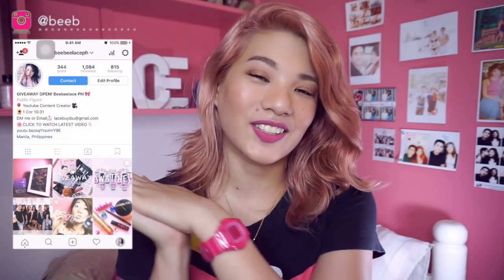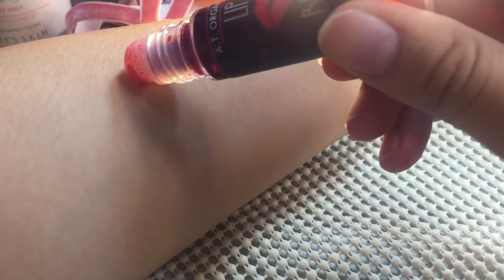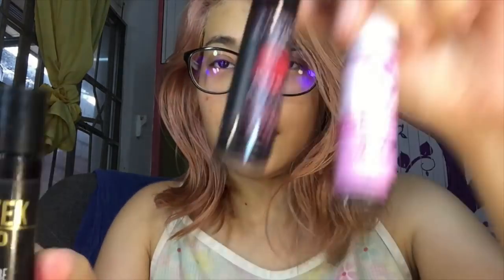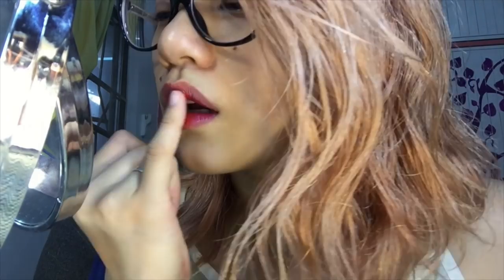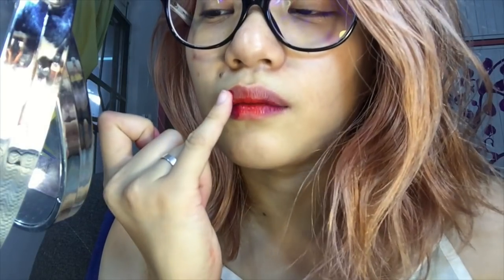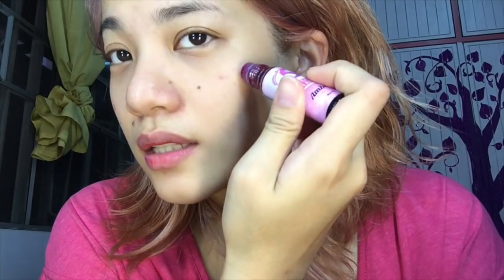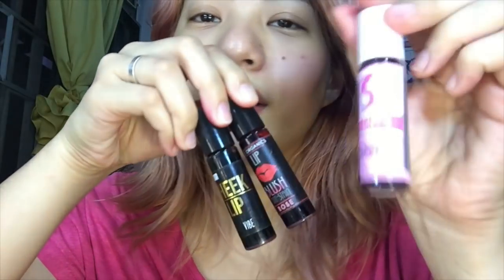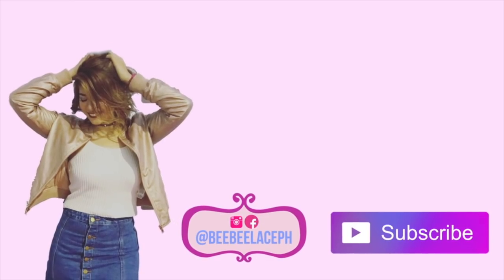🌸 LIPTINTS COMPARISON AND REVIEW! | Kjm, a.t. Organics and SS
Here you go!!! i hope this is helpful loves!

Get your liptints from @prettyangelshoppe! Thank you, Ms Shirleen! 💕